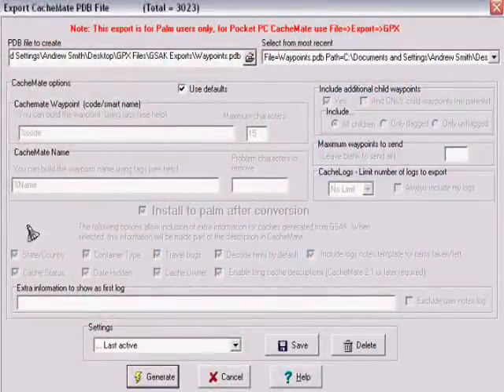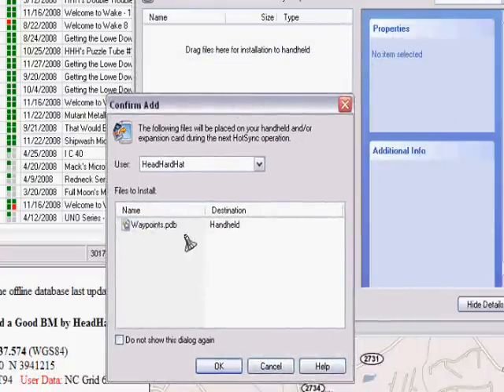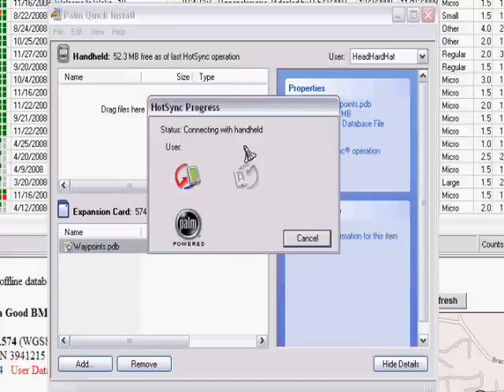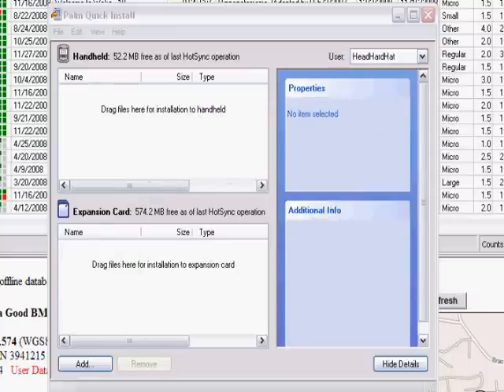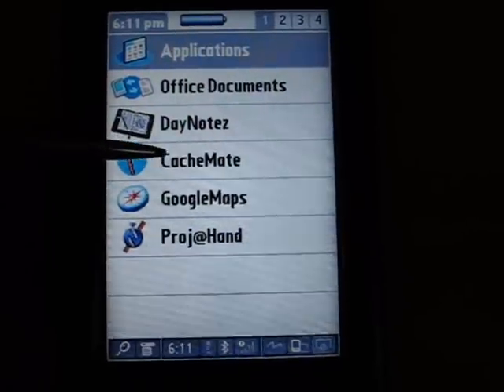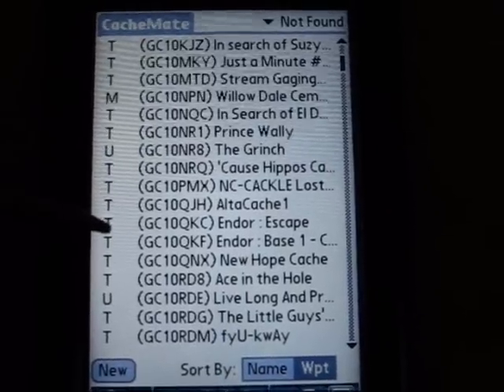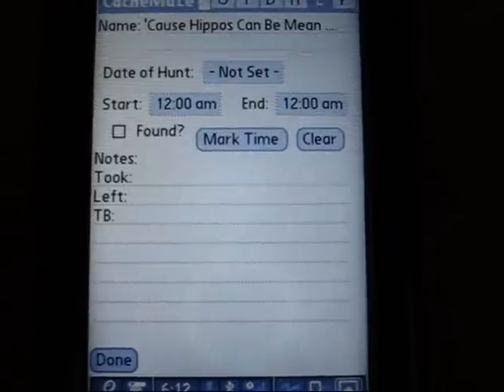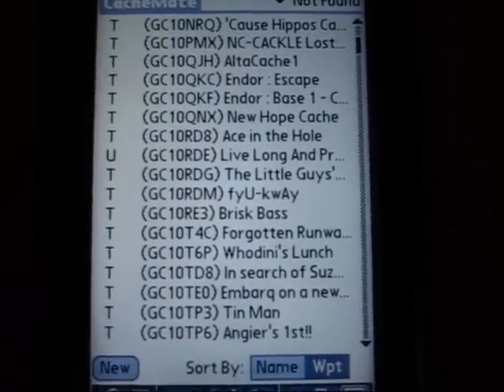GeoSnippits: Paperless Geocaching Part 2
GeoSnippits hosted by HeadHardHat gives another informative tutorial about GeoCaching. This part two of two episodes introduces you to Paperless Geocaching. No more printing out tons of maps or geocache information. Now you can literally keep it all in the palm of your hand. HeadHardHat will show you step by step how to get the files from geocaching.com into your computer and onto your Palm PDA. This also includes the introduction to GSAK a very powerful geocaching utility for your PC and Cachemate which is the application that runs on your Palm PDA. We had so many BLOOPERS making part two that we even added it at the end for you to enjoy. Hey I'll be the first to admit that I am not perfect and this shows it...